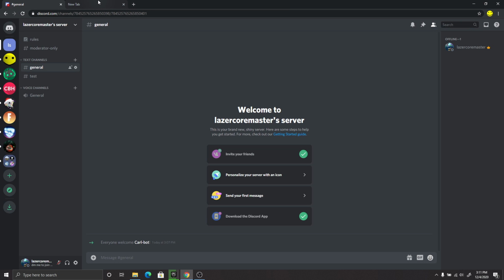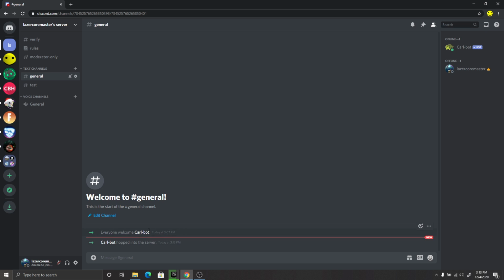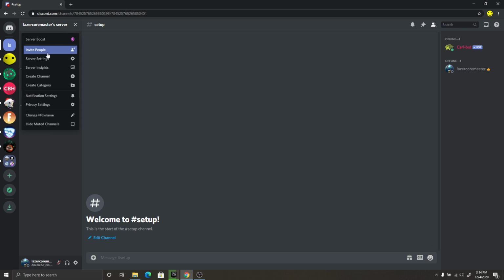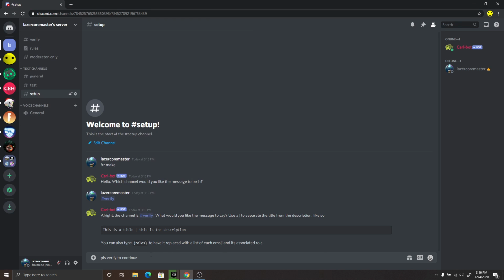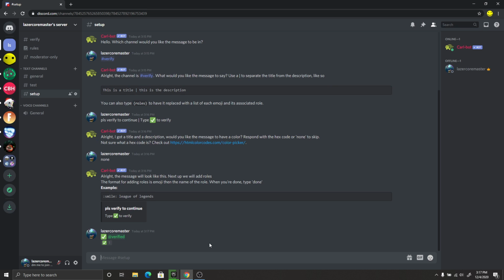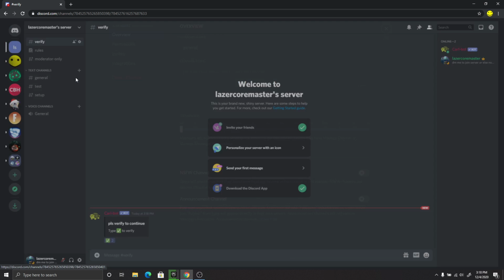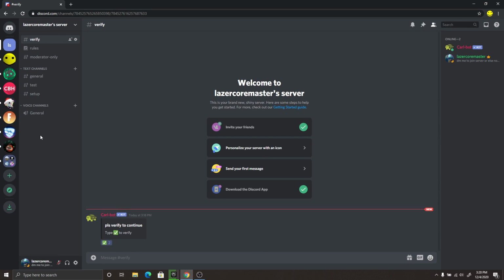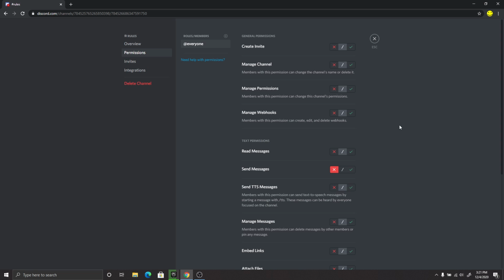How to ad verification to your discord server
FOR MORE